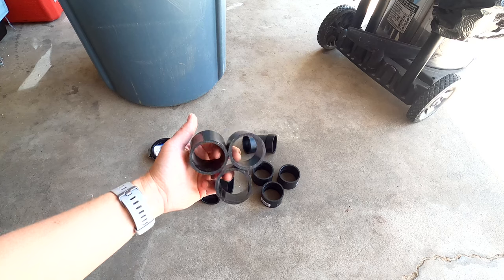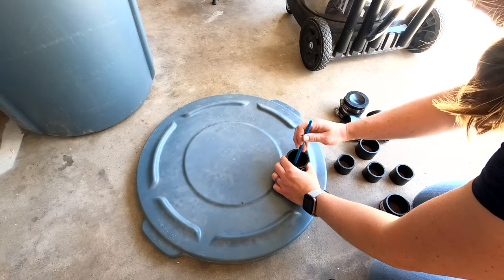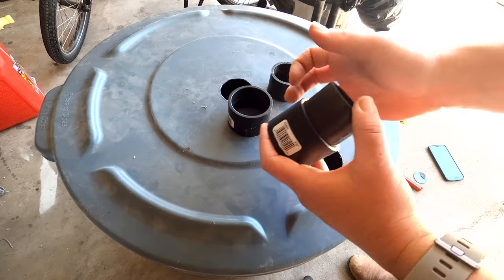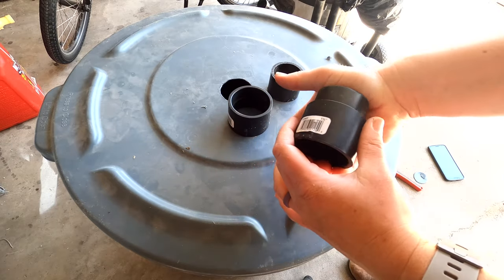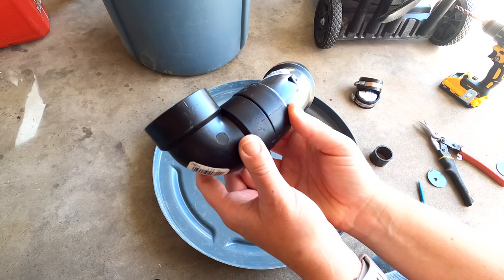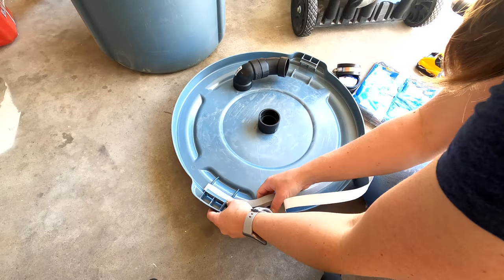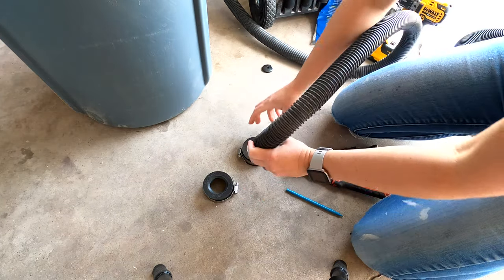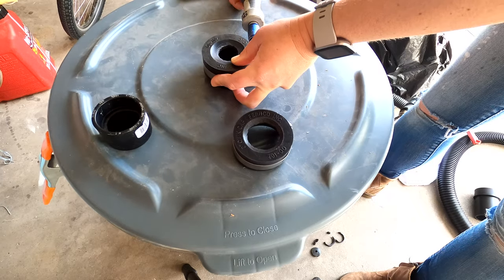DIY Cyclone Dust Collector For Your Shop Vacuum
Are you looking for an inexpensive dust collector that you can make? In today’s video, I am sharing how to make this DIY cyclone dust collector for your shop vacuum. This solution is not the best solution to eliminate sawdust, but you will notice that it reduces the amount of dust in the air and helps keep your shop vacuum cleaner (fewer filter changes!).

All the supplies can be found at your local hardware store and will cost about $60 unless you already have a garbage can on hand.

SIDE NOTE: This tutorial was inspired by Chris Notap's video “How to make - Simple cyclone dust collector,” so if you are looking for a collector that uses buckets, be sure to check out his tutorial.

- (3) - 1.5” pipe cut to 1 3/8” long
- (3) - 1.5” straight connectors
- (1) - 1.5” 90-degree elbow
- (1) - 1.5” 45-degree elbow
- (2) - 2” rubber pipe caps
- Foam window seal tape (this is optional)
- One plastic garbage can with a lid (or whichever size works for you)
- scrap board
- Flat metal screws
- Shop vacuum
- Drill
- Tin snips

// Video Chapters:
0:00 - Intro
1:38 - Cut holes
2:56 - Attach pipes together
5:26 - Secure fittings
7:04 - Finish & how does it work?